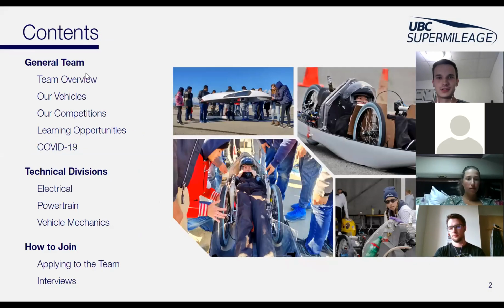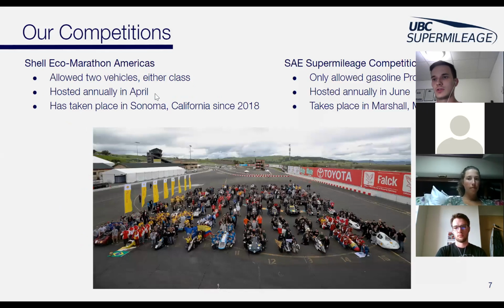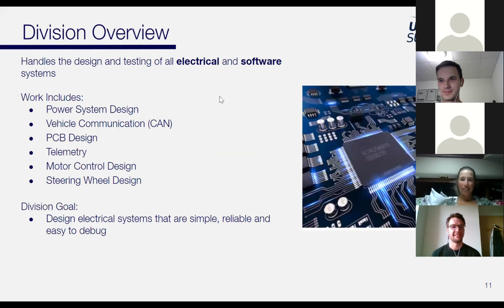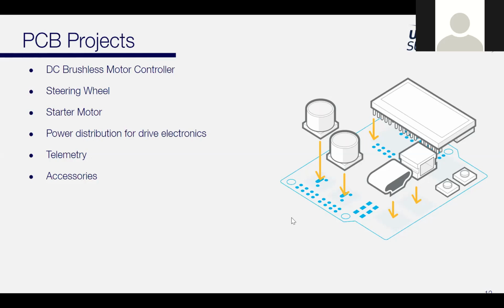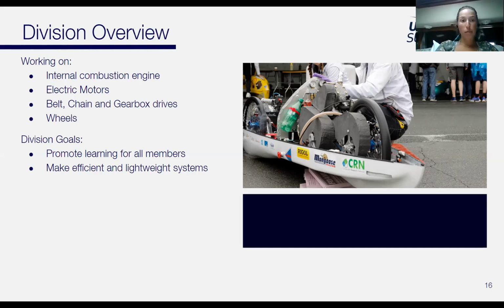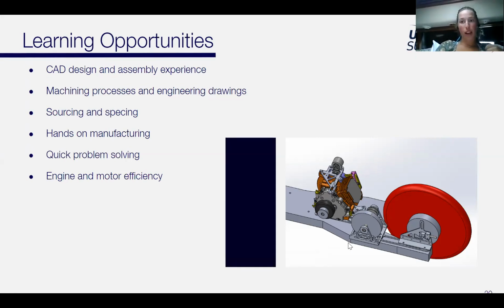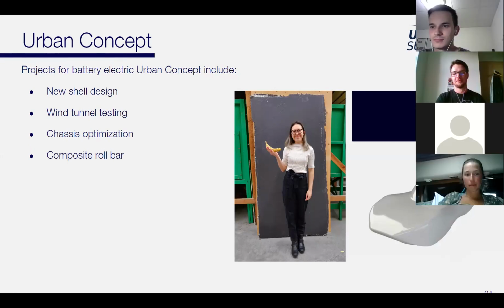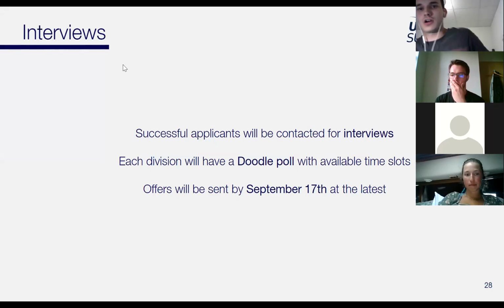UBC Supermileage - 2020 Info Session 1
A recording of our first Info Session for the 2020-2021 year! This info session originally took place over Zoom on September 9th, 2020.

The presentation provides:
• A general overview of the team
• What work will look like with COVID-19
• Overviews of our three technical divisions (Electrical, Powertrain, and Vehicle Mechanics)
• Information on how to apply to our team

After the presentation we had a brief Q&A session as well (31:50).